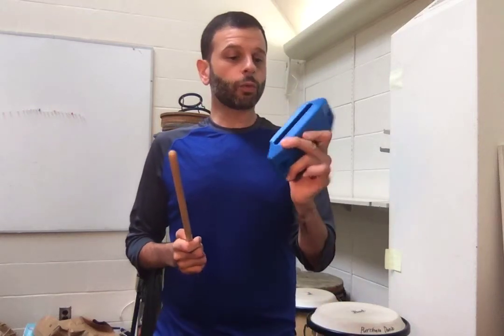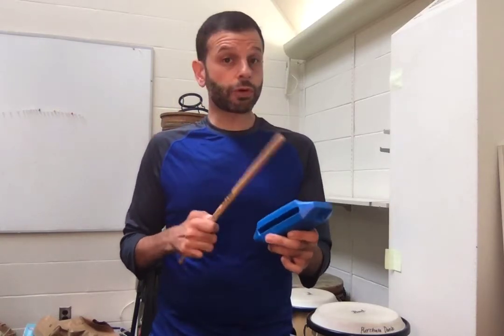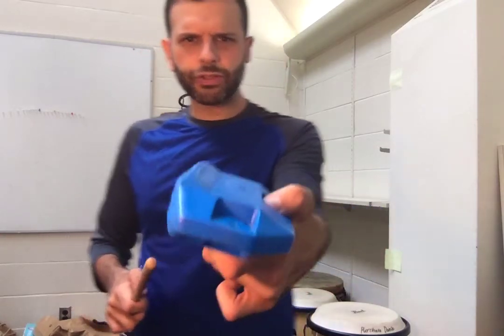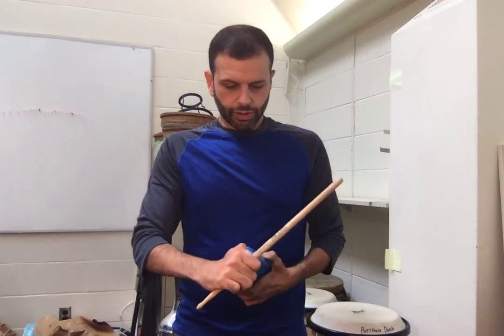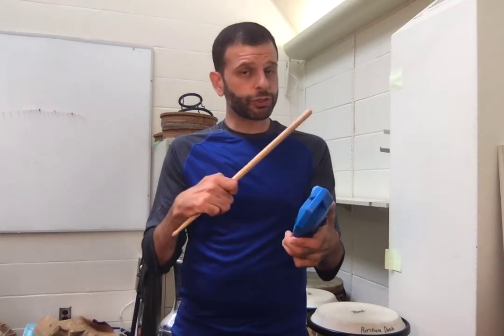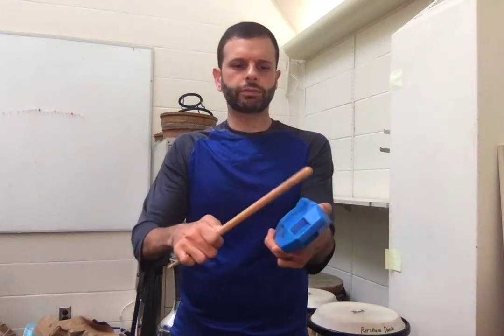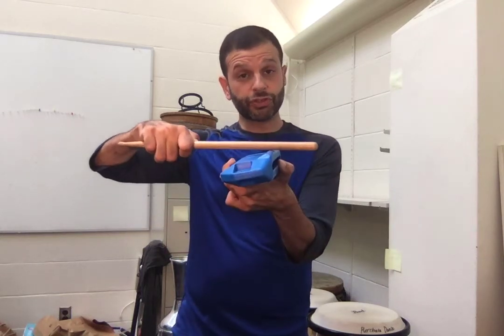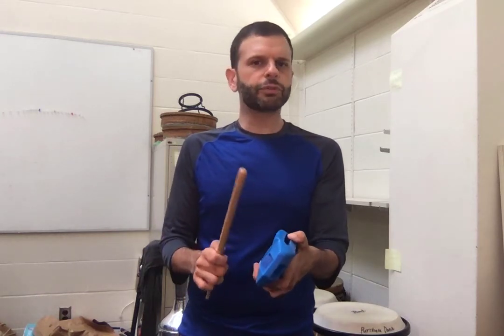Jam Block (Class Instrument Demo - "Bell")